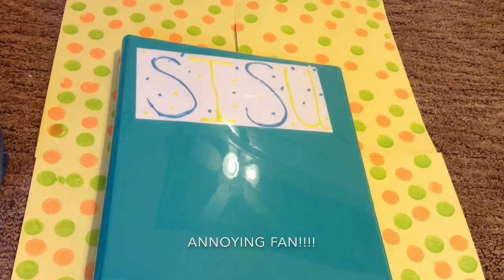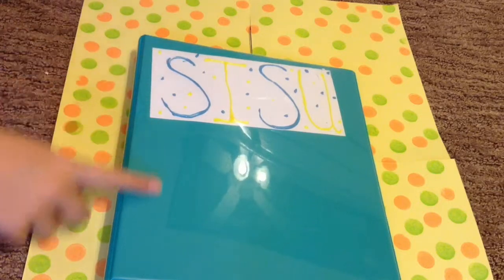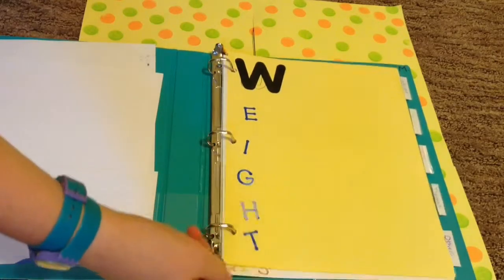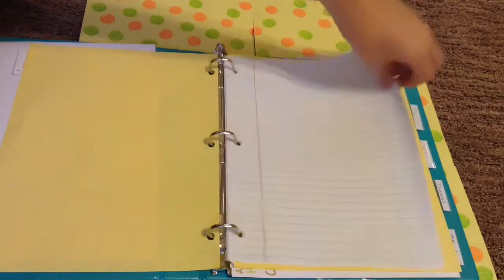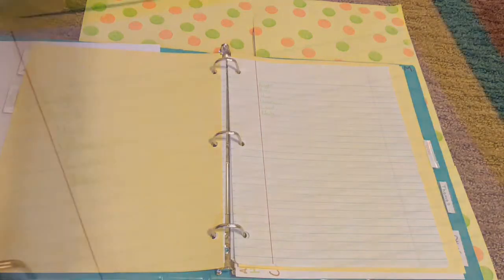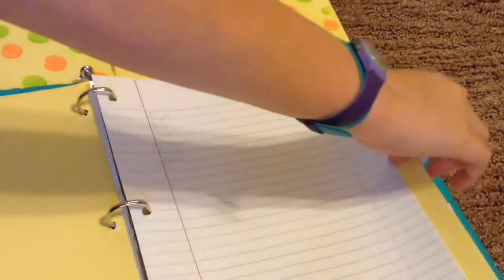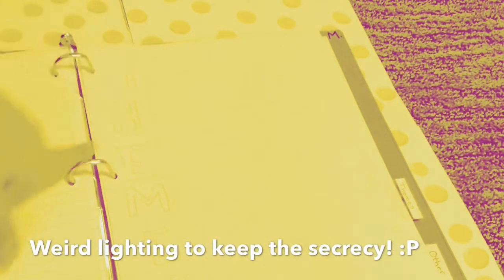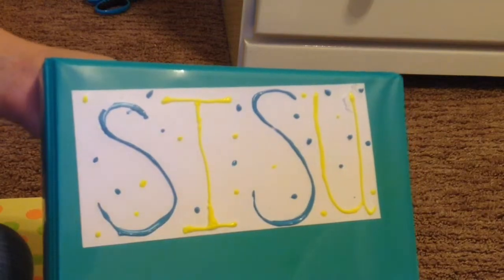My Hamster Binder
Hey guys! This is my hamster binder. It has all of Sisu's health notes in it, plus lots of other stuff!

Filmed with iPod Touch 5
Edited with: iMovie and VideoShop
All music and text belongs to iMovie and/or VideoShop